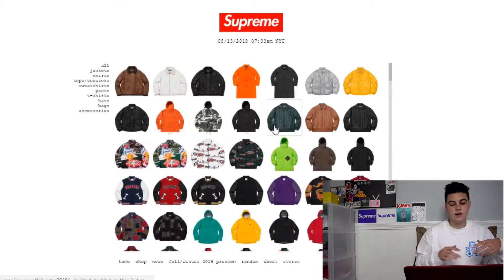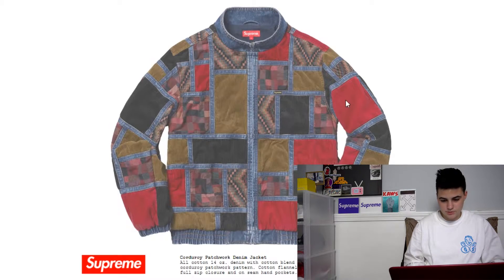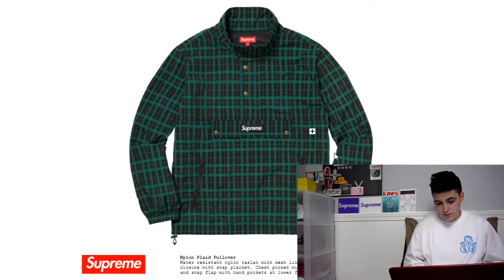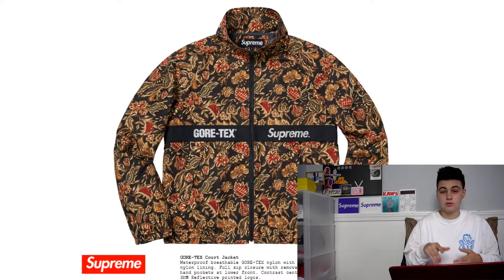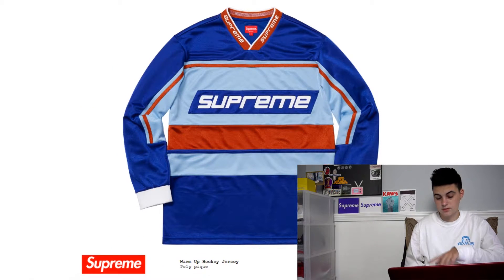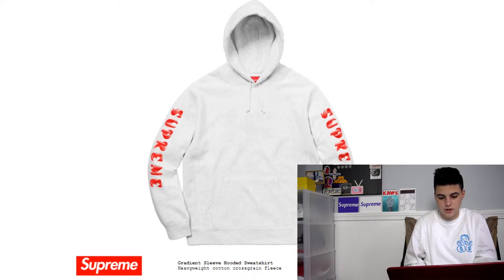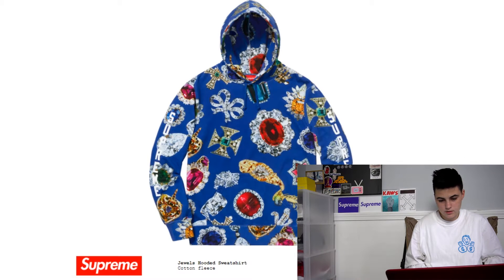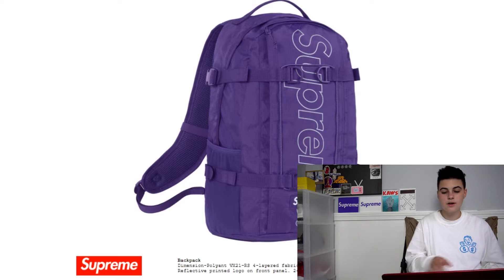SUPREME FW18 LOOKBOOK/PREVIEW REACTION AND THOUGHTS! (BOX LOGOS, ACCESSORIES, AND MORE!)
In this video I react/review to the Supreme FW18 Lookbook/Preview! This season is looking 1000000 times better than SS18, but let me know what you think of this season so far!

MAKING THE $200 SUPREME WIFFLE BAT AND BALL FOR $5! IT LOOKS PRETTY LEGIT! *NOT CLICKBAIT*

Supreme Collection
Supreme FW18
Supreme Fall Winter 18
Supreme FW18 Leaks
Supreme FW18 Week 1
Supreme FW18 Lookbook
Supreme Box Logo
Supreme Live Cop
Hypebeast
Kapreme